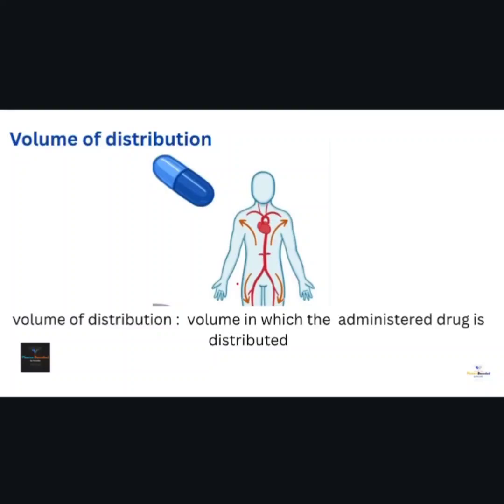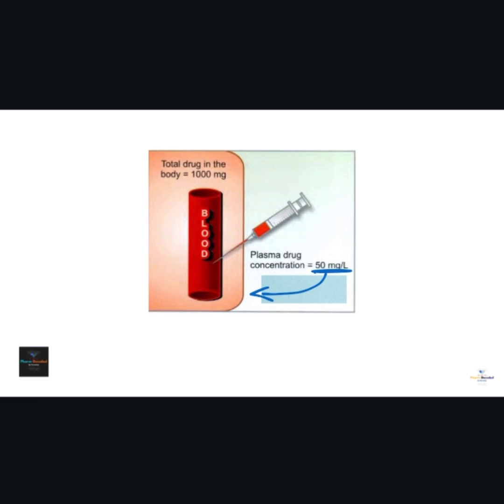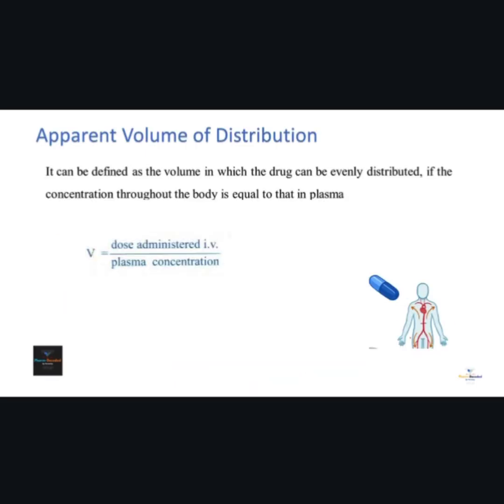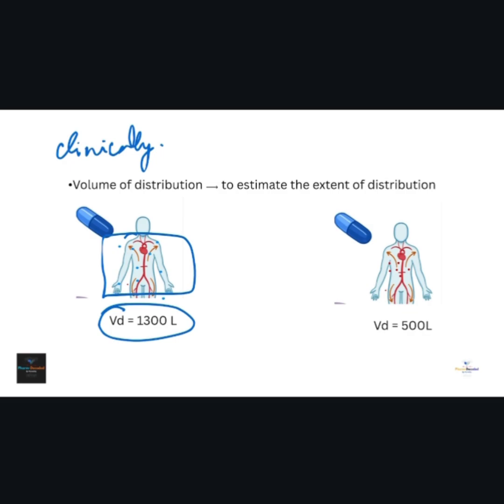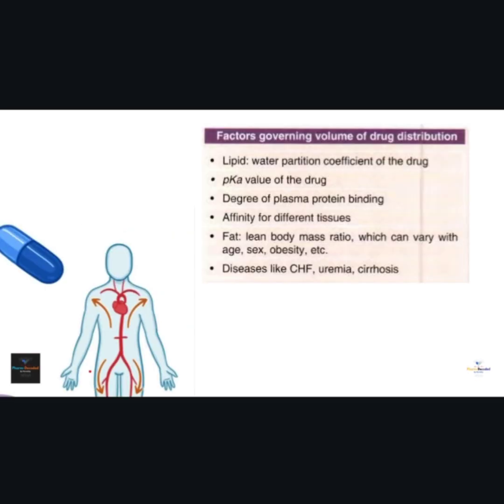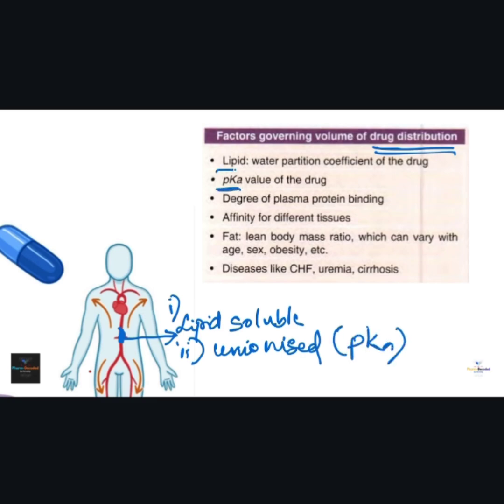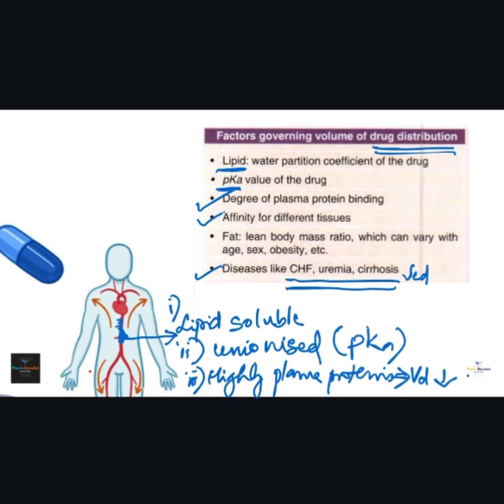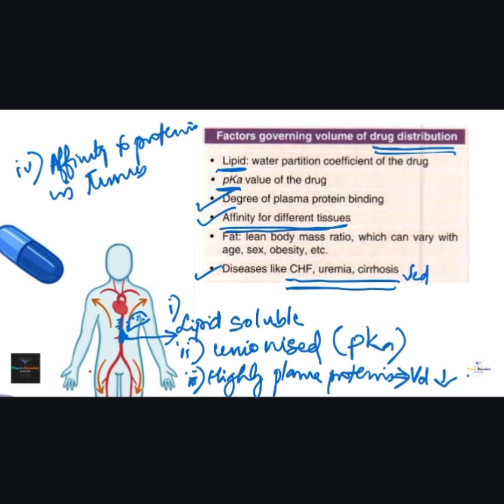Volume of Distribution — the simplest explanation !!